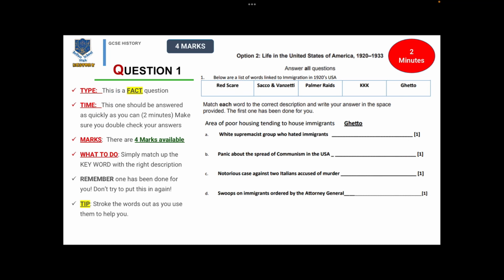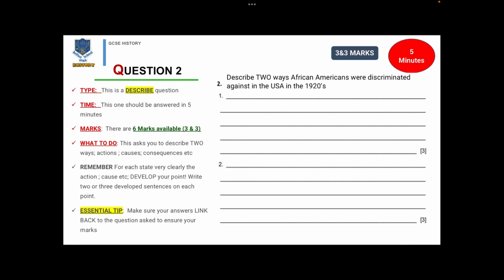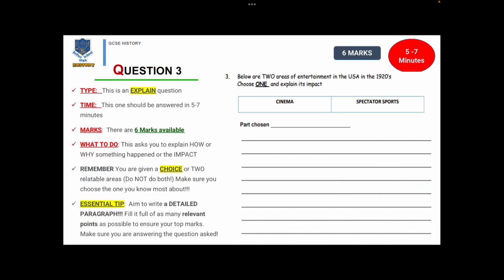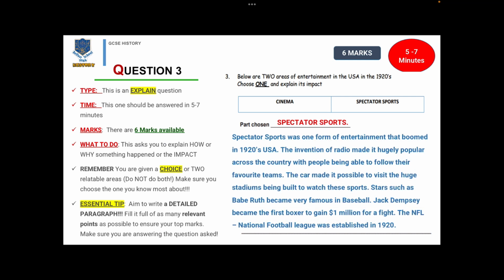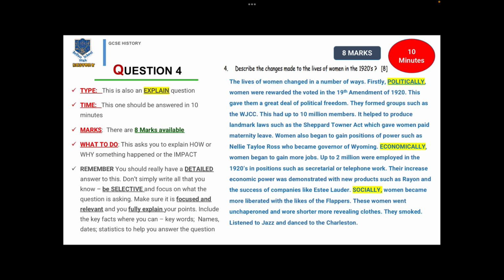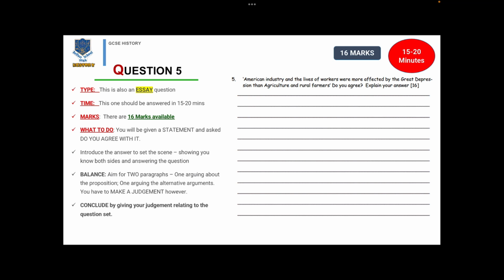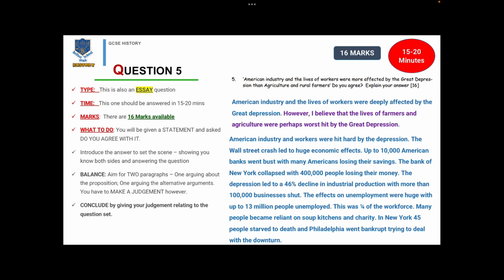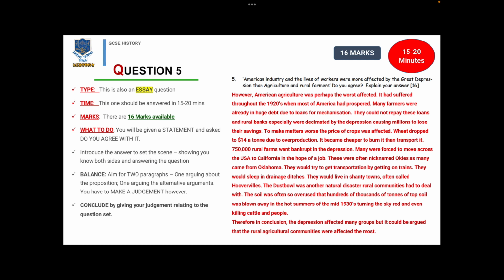GCSE HISTORY EXAM SKILLS PAPER 1 (USA)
This is an overview of the CCEA GCSE History exam Paper 1 (USA section)
It should show you:
- Skills needed
- Timing required
- Techniques to improve marks
- WAGOLL exemplar answers
(There are a few grammar mistakes. I have put these in deliberately of course for you to sport :-) )